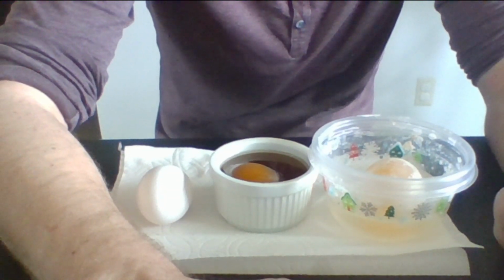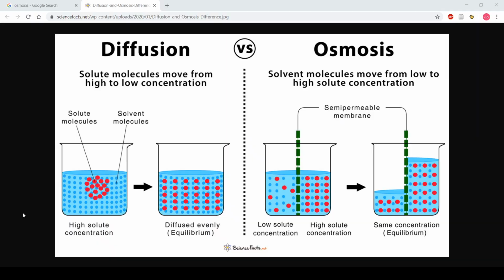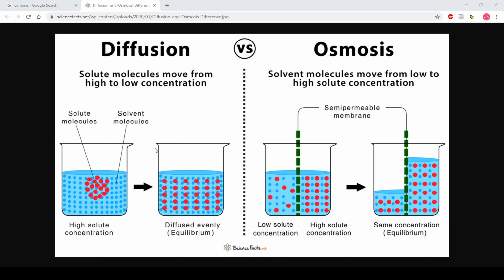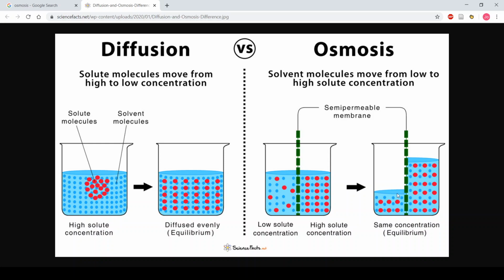Naked Egg Experiment Part 2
Today we see how our eggs are doing that we put in a vinegar bath on Friday. You may have observed that now it's naked! We talk about where the shell went and I show you some further things you can do with your egg now that it has no shell.

My background is as a science teacher, so the least I can during this time of schools being shutdown is use some of my skills to make things a little easier for everyone.

If you want to see the past Science Shorts we've done, here is the youtube playlist with all of them:

If you'd like to see what our campaign is up to when we aren't quarantined, click this link:

If you'd like to donate to our campaign as we attempt to bring more science to the Minnesota State Senate, click this link: